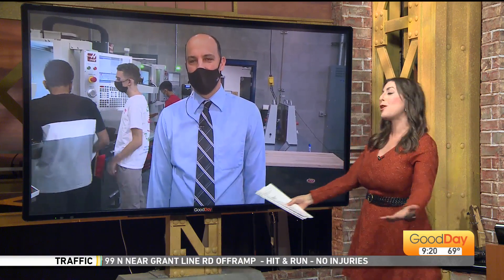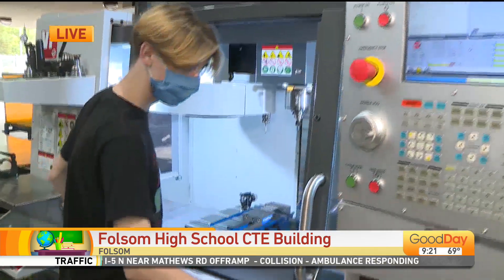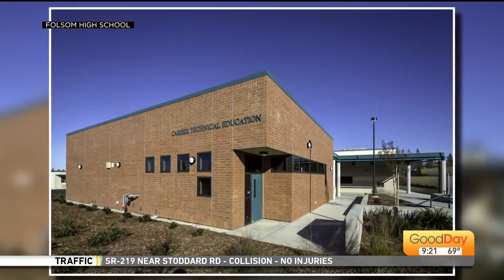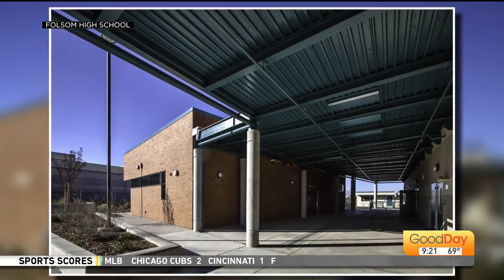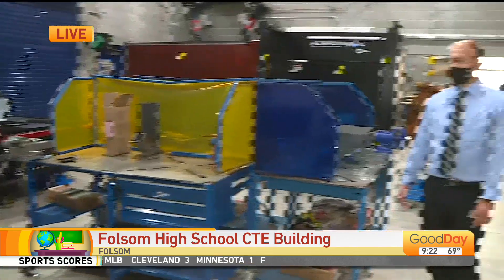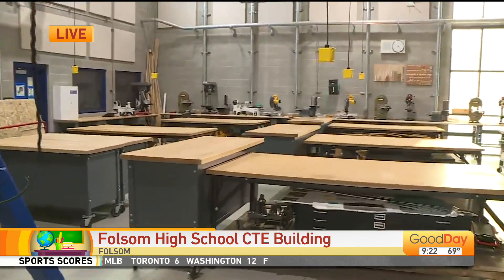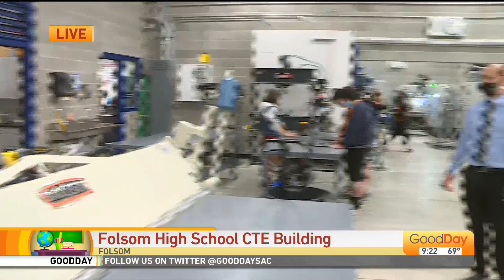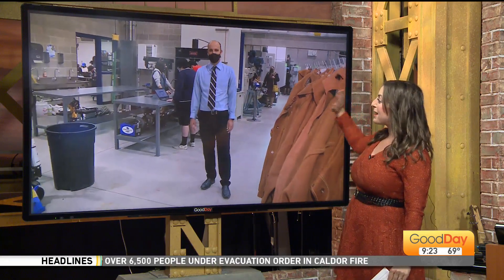Folsom High School CTE Building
We're at Folsom High School where they're introducing us to their new CTE building.  See what awesome equipment and CNC machinery they have for their students to learn.